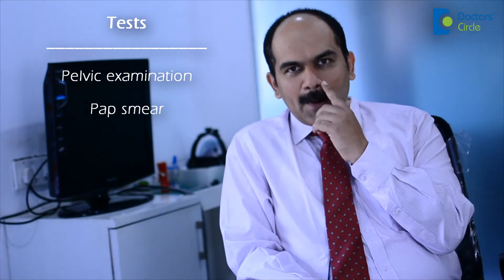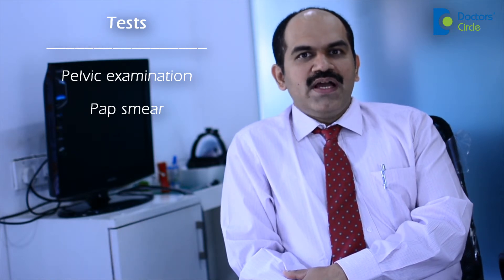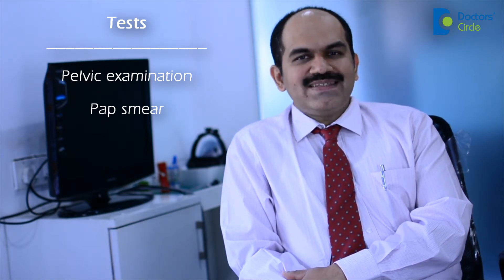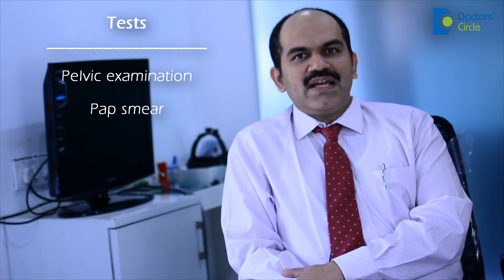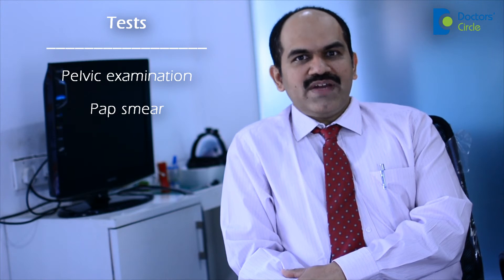Tests to detect cervical cancer - Dr. Anil Kamath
When a lady presents with symptoms, gynecologists will do physical examination which is called pelvic examination.With gloved fingers and lubricants the gynecologist examines the cervical area of the lady to see if there is any growth or any other abnormality.

If cervical cancer is suspected, or if there is any early changes in the cervix then certain investigations need to be done.The most important investigation for the early detection of cervical cancer is pap smear test.Pap smear is a very simple procedure which can be done in the clinic.In this test, small amount of scraping is taken using a wooden spatula from the cervix.This scraping is sent to the pathologist for examination under the microscope.Based on the microscopic examination conclusions are made, whether the lady has cervical cancer or not or whether the lady has any cervical changes which can lead on to cervical cancer.

If the lady has cervical cancer then she needs to undergo additional modalities like a CT scan of the abdomen.